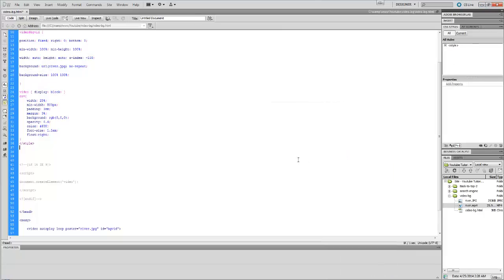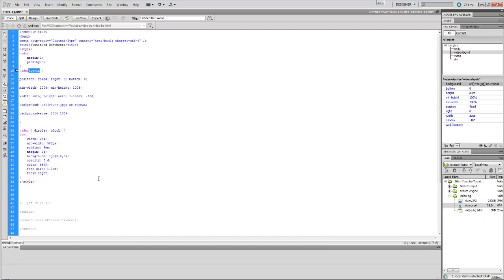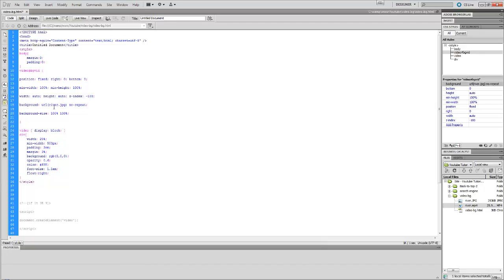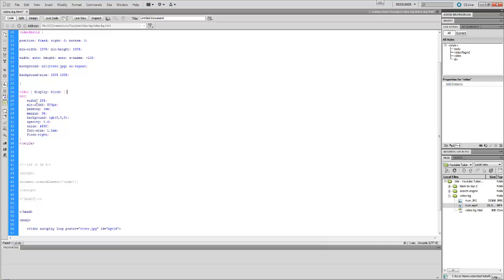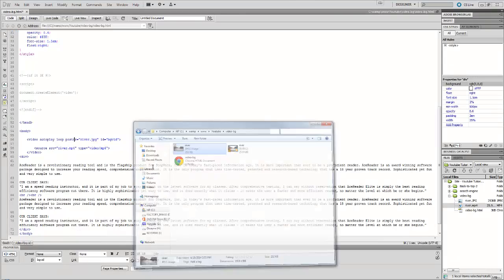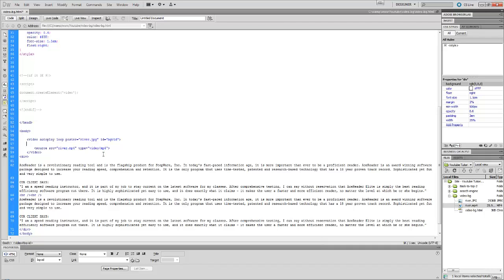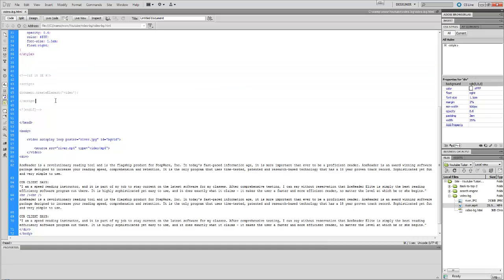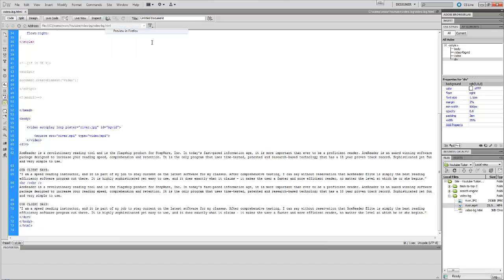Video background website. How to design a website with video background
I am sure you seen websites with videos in te back ground. Looks cool right? Today I will teach you how to create your own.